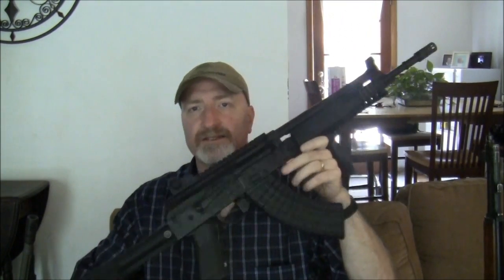Long Term Prepping: Spare Parts For Firearms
Spare parts may not be sexy, but they are vital.